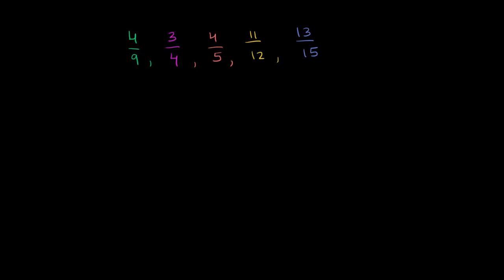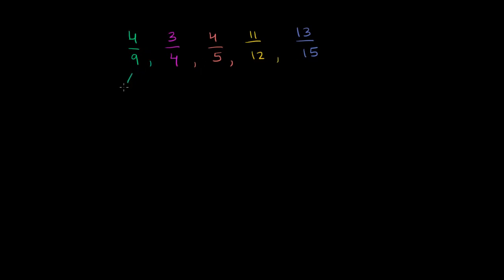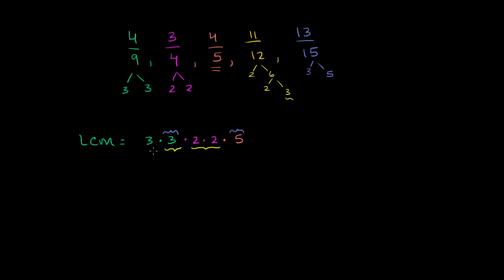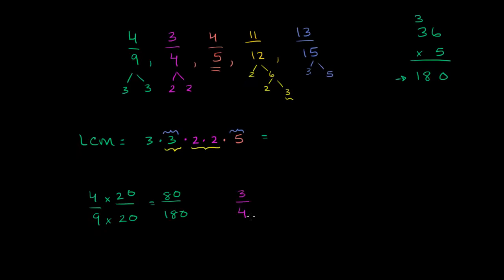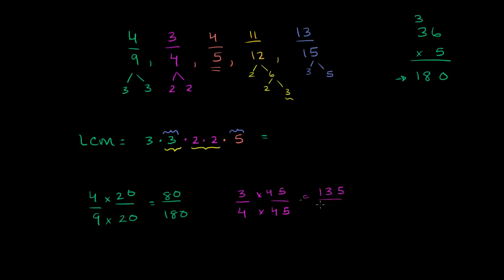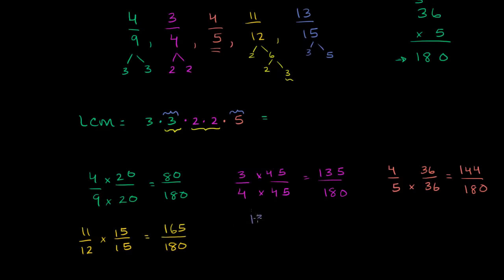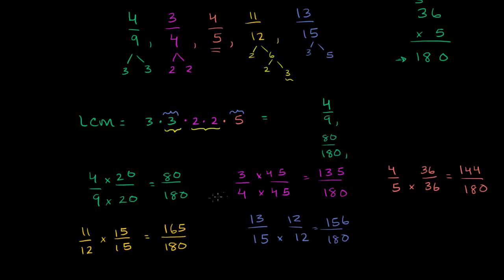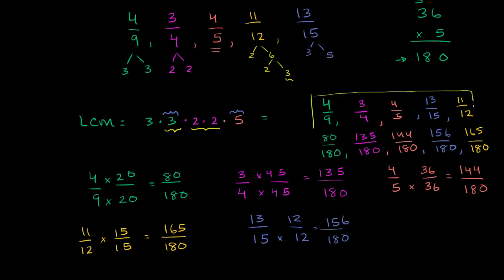Math Arithmetic - Comparing and ordering fractions